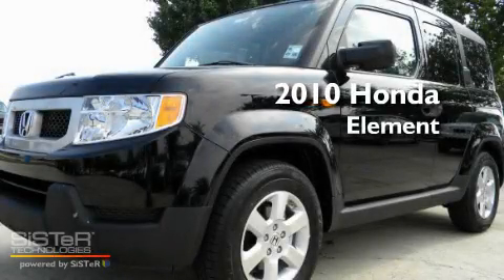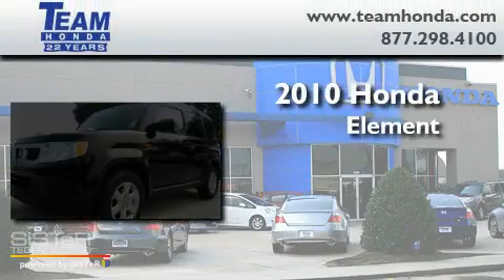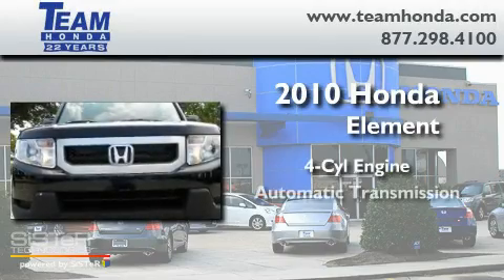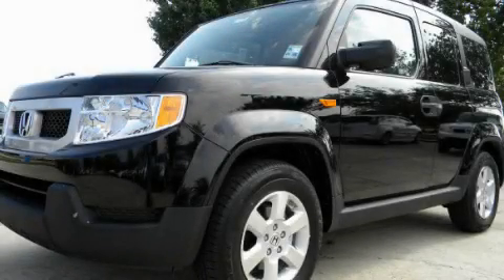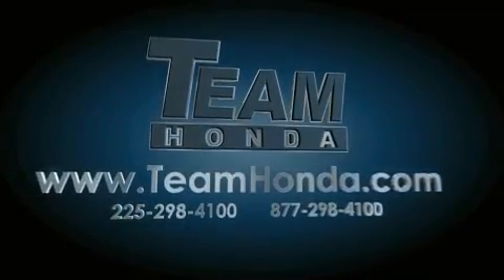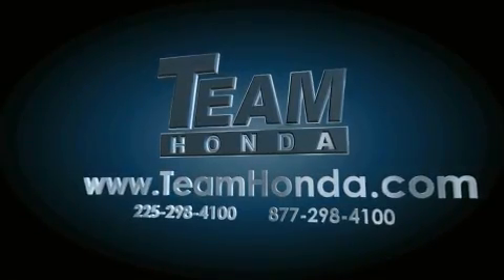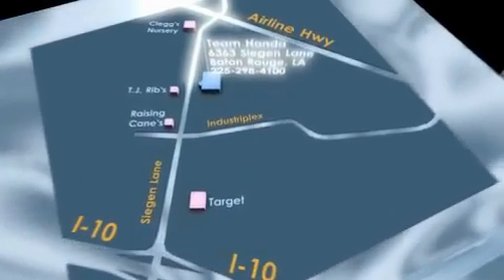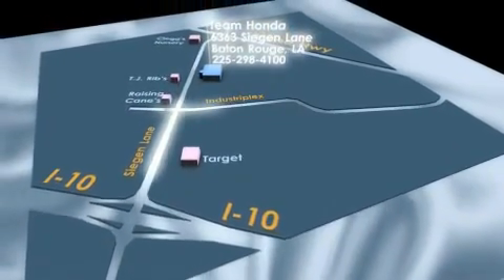2010 Honda Element Denham Springs LA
Year: 2010
 Make: Honda
 Model: Element
 Engine: 4 Cyl.
 Trans.: automatic
 Exterior: Crystal Black Pearl
 Miles: 10
 Interior: Gray
 Stock: